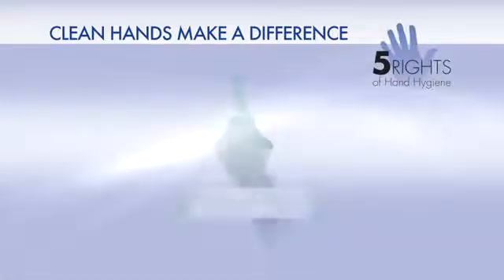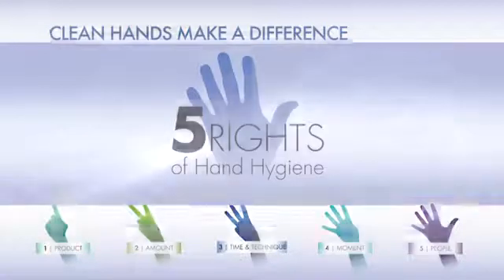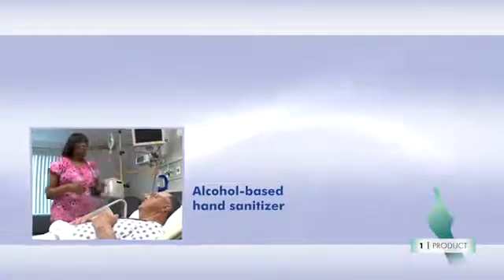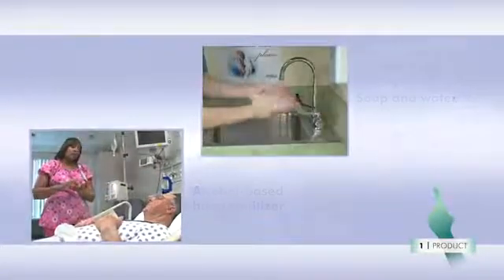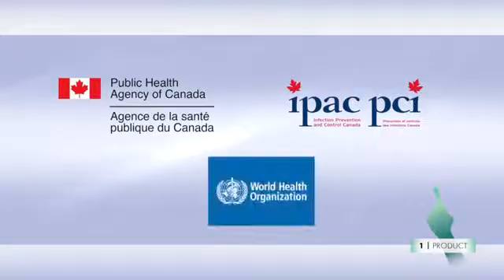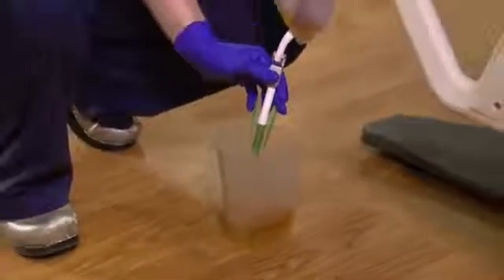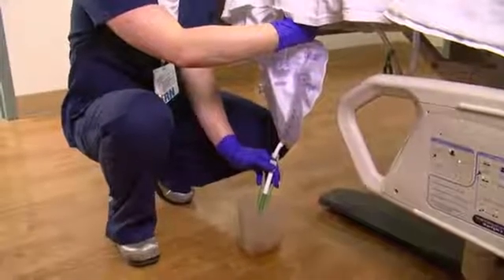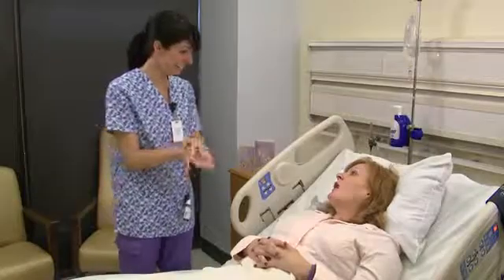The 5 Rights of Hand Hygiene Part 1 Canada